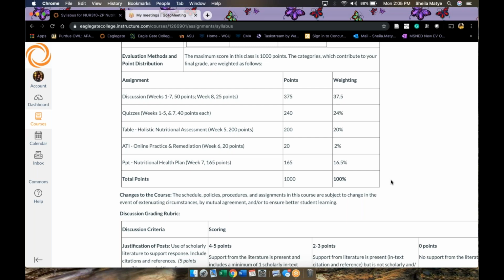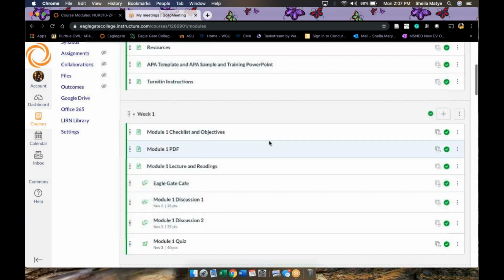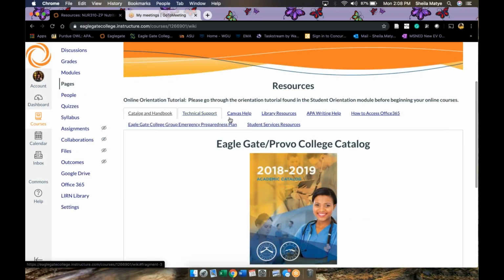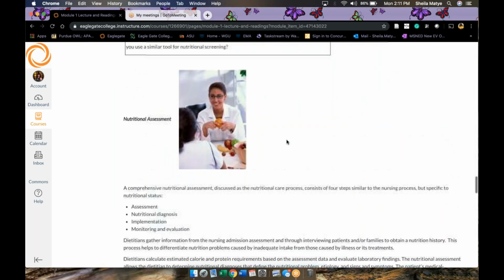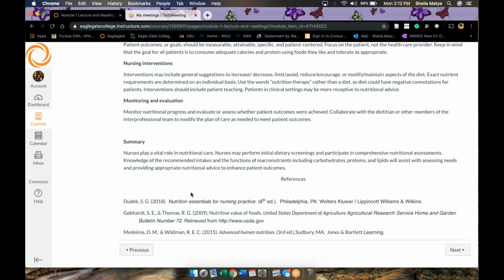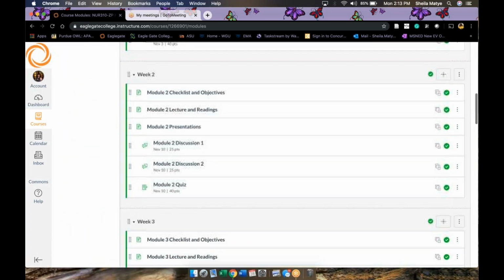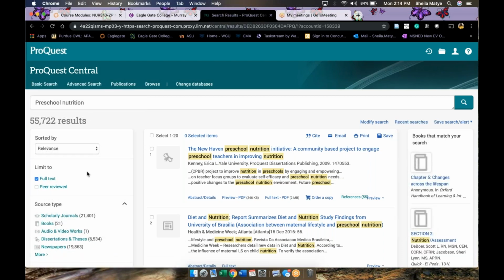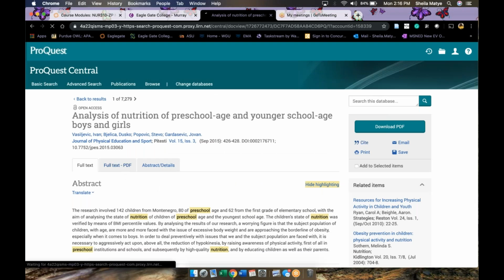2019 10 28 14 03 NUR310 Course Overview